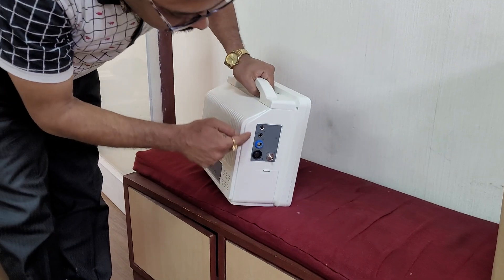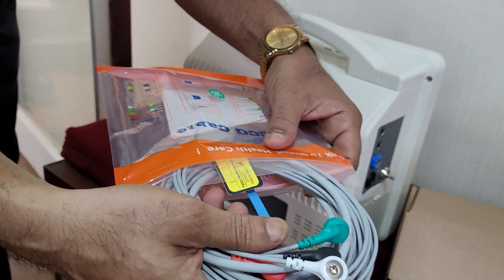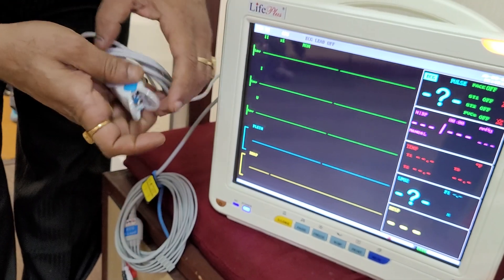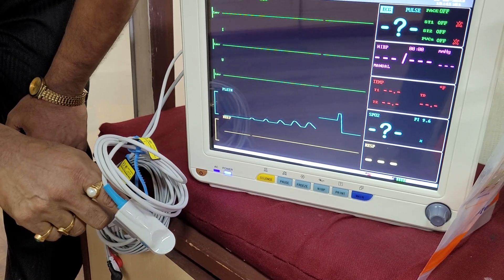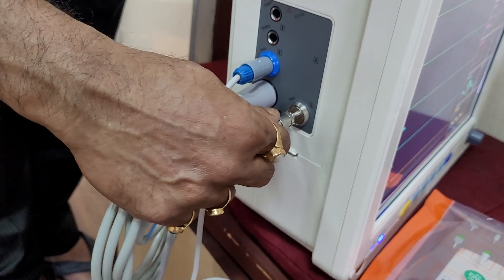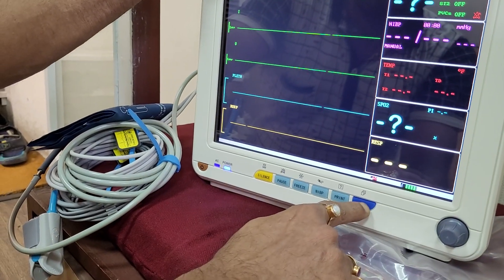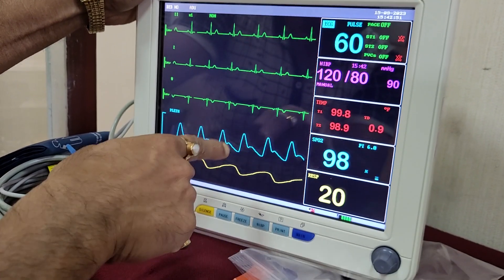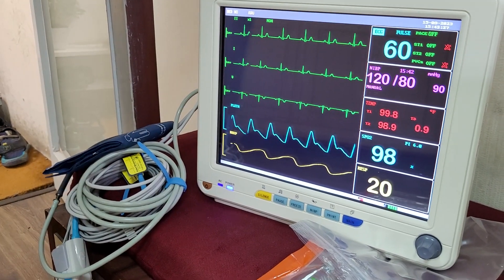Multipara Patient Monitor Model NO LPM 903(12.1") screen | Available on IndiaMART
Multipara Patient Monitor Model NO LPM 903(12.1") screen

Product Details:
Multipara Patient Monitor

Amitabha Bhaduri
18
 Ganesh Chandra Avenue
 Kolkata
 West Bengal
 700013